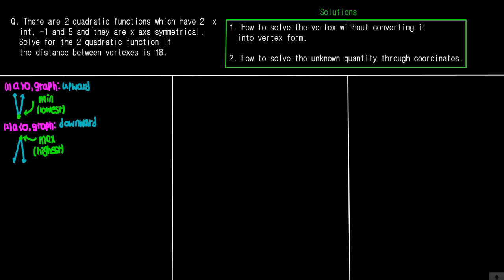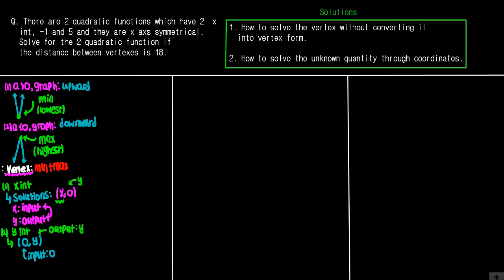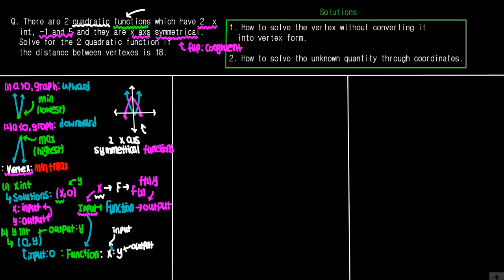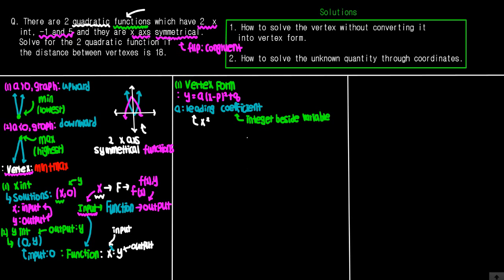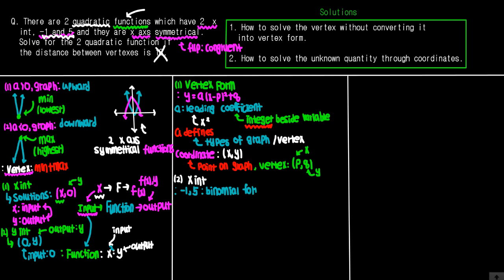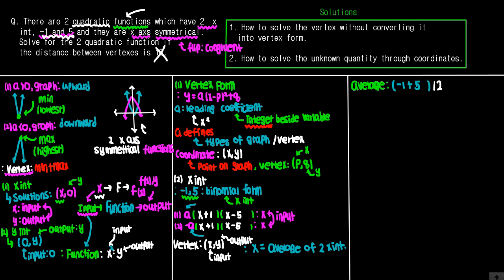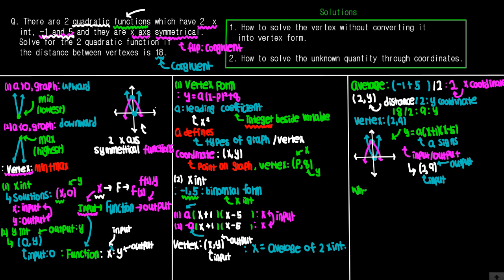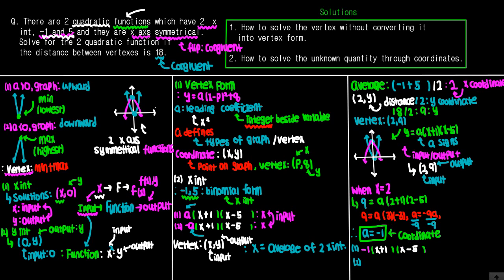(Faster way) SAT_ Finding the functions using x intercepts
This is a second way of solving SAT_Finding the functions using x intercepts in faster and more efficient way.